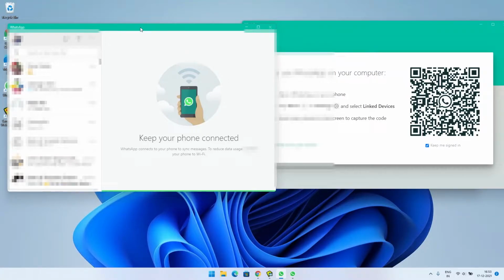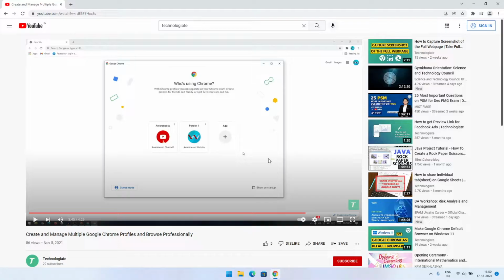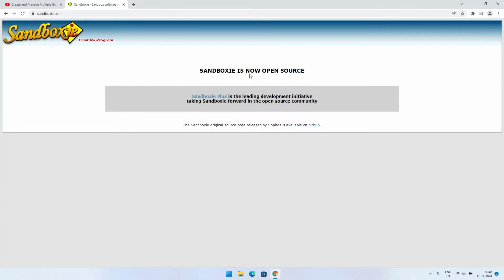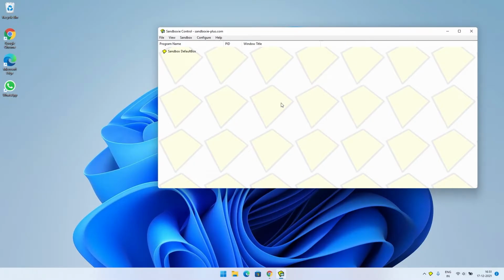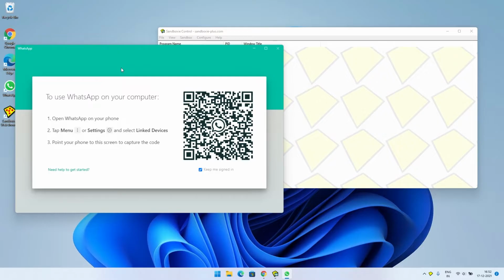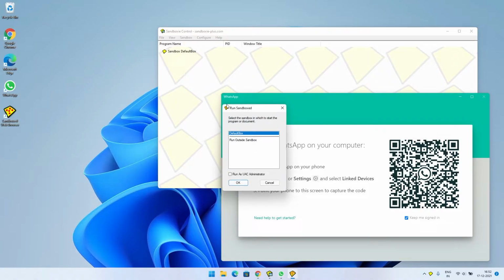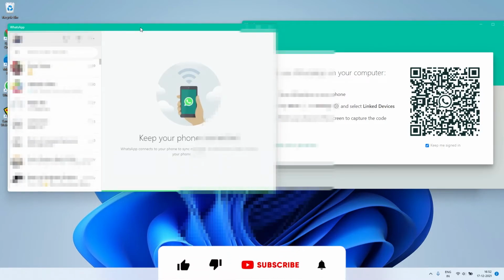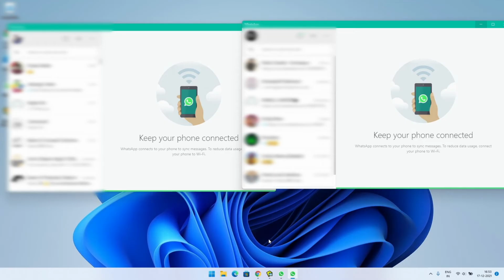Create Multiple Instances of any Application | Dual Apps on Windows | Sandboxie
This video will guide you to create multiple instances of any application on a Windows Computer. This perfectly works on Windows 10 computers as well as Windows 11 computers.

Not all Windows applications allow us to create multiple instances. Like Google Chrome does You need to use some third-party application for this. This is completely free and easy to use.

Song: Razvan Mitroi - Sunset Lover